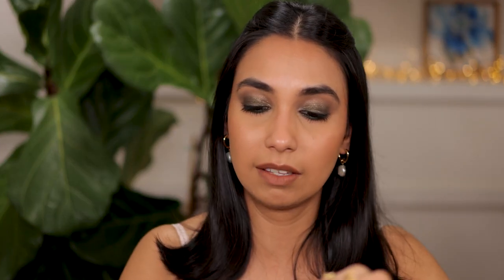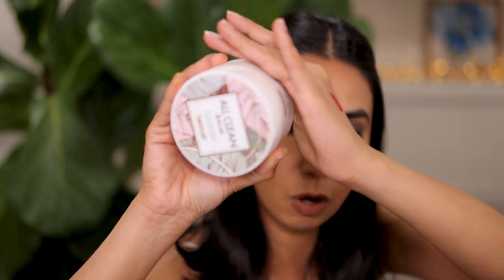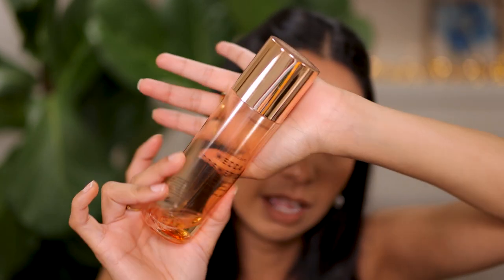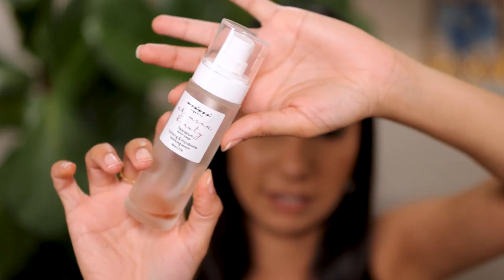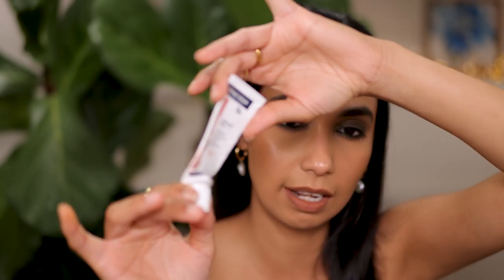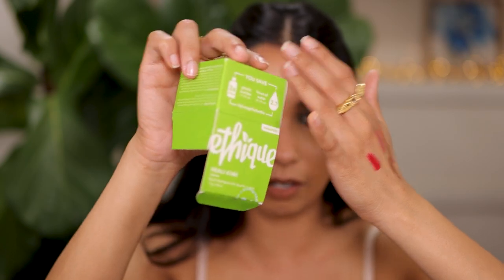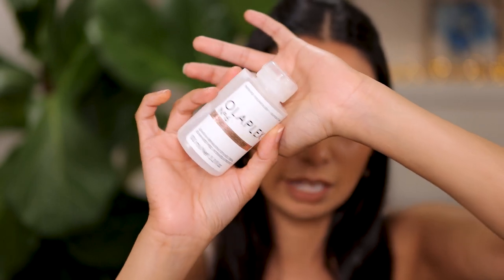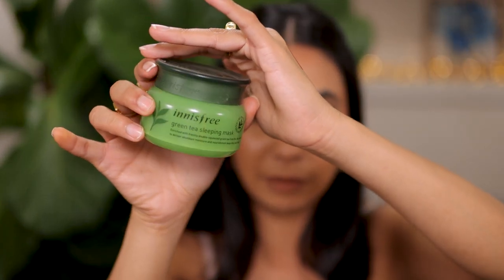Empties 2022: Skincare, Haircare & Bodycare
Check out part 2 of my 2022 empties. In this video I am sharing with you my skincare, haircare and bodycare empties.

Products mentioned in order appearing in the video:
Abhati Suisse mahanadi lip treatment
Laniege lip sleeping mask
Heimish all clean balm cleanser
Heimish all clean green foam cleanser
Youth to the People kale + green tea superfood cleanser
Mecca Cosmetica micellar water
Good molecules instant cleansing balm
Laniege cream skin toner
COSRX snail mucin power essence
Nini Organics crimson beauty face serum
Hada Labo goku jyun hydrating milk (blue and pink packaging)
Youth to the People adaptogen deep moisture cream
Klairs midnight blue calming cream
Azclear 20% azelaic acid
Pyunkang Yul moisture cream
Mecca Cosmetica spf50+ sunscreen (chemical)
Ethique heali kiwi shampoo bar
Christophe Robin cleansing mask with lemon
Joico blue conditioner
Olaplex no.6 bond smoother
Pure Fiji body butter white gingerlily
Neogen lemon exfoliating pads
Sol de Janeiro acai body power cream
Innisfree green tea sleeping mask

Face
Nars corrector medium
Lisa Eldridge liquid highlighter solar light
Revlon candid natural finish foundation shade 400
KVD good apple concealer tan 161
Huda Beauty loose powder blondie
One size powder translucent
Cheeks
Gucci bronzer medium
Nudestix cream color terracotta tan
Eyes
Charlotte Tilbury color chameleon smoky emerald
Charlotte Tilbury luxury palette The Rebel shade smoke
Shiseido kajal ink artist birodo green
ND macro tech eye pencil black
Chantecaille faux cils mascara
Brows
ABH brow pen ebony
Benefit brow setter clear
Lips
Patrick Ta lip liner oh she's single
Kaleidos cloud lab lip clay Adobe

For Winter:
Chanel Les Beiges Healthy Glow Foundation, shade BD51
Chantecaille Future Skin Foundation, Shade Shea
Charlotte Tilbury Beautiful Skin Foundation, Shade 8 Neutral
Dior Forever Skin Glow Foundation, Shade 3 Warm Olive
Dior Forever 24h Wear High Perfection Matte Foundation, Shade 3 Warm Olive
Estee Lauder Double Wear Stay-in-Place Makeup, Shade 3W2 Cashew (leans a bit deep)
Georgio Armani Luminous Silk Foundation, Shade 7.75
Koh Gen Do Aqua Foundation, Shade 143
Lisa Eldridge Seamless Skin Foundation, Shade 17
NARS Natural Radiant Longwear Foundation, Shade Stromboli + Syracuse

For summer:
Chantecaille Future Skin Foundation, Shade Wheat
Charlotte Tilbury Beautiful Skin Foundation, Shade 9 Neutral
Smashbox Studio Skin 24 Hour Wear Hydrating Foundation, Shade 3.02 (light tan)
Smashbox Studio Skin 24 Hour Wear Hydrating Foundation, Shade 3.18 (deep tan)